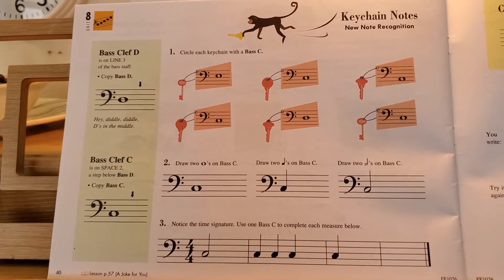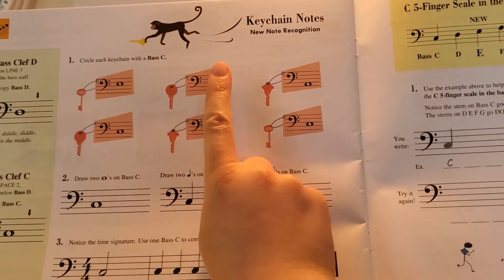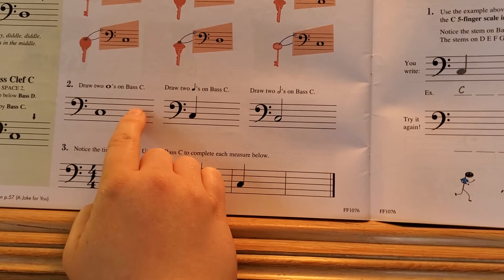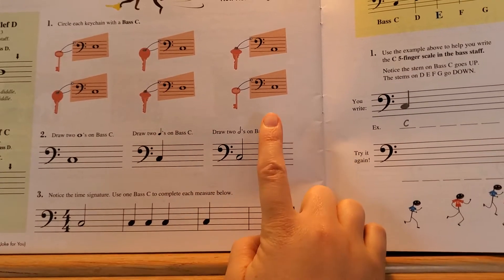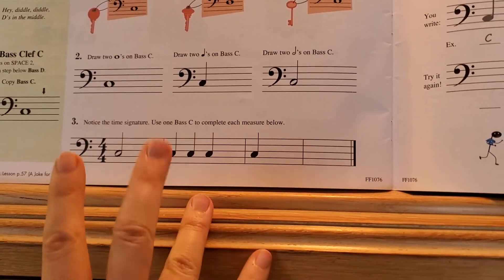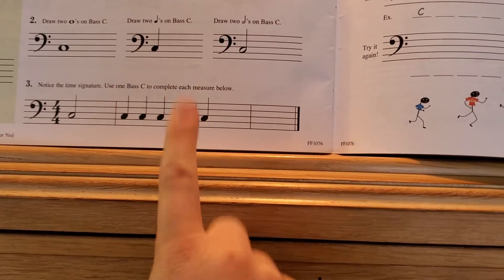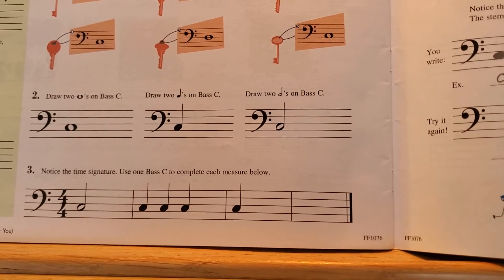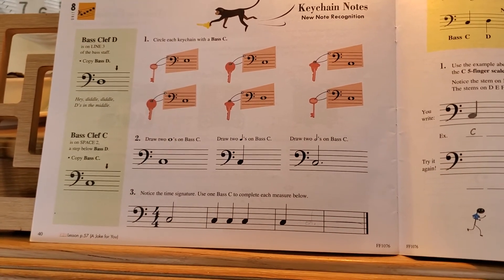Theory Assignment 3/24/20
Theory pg. 40